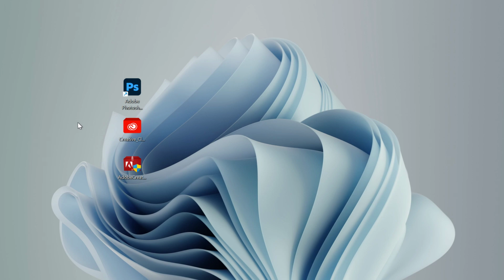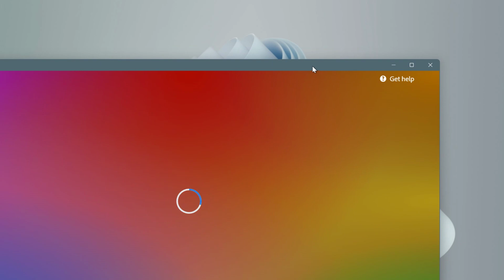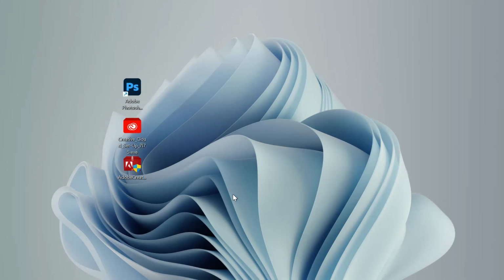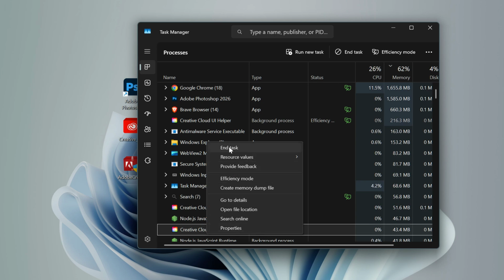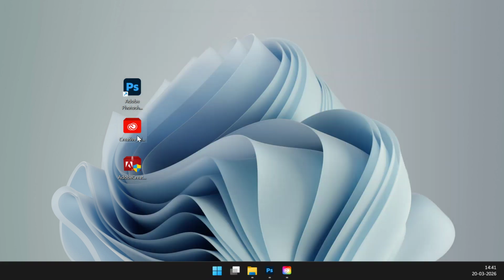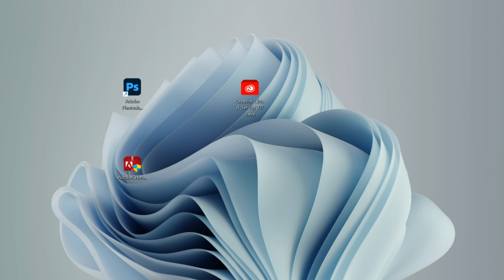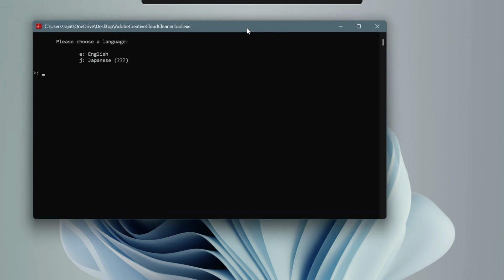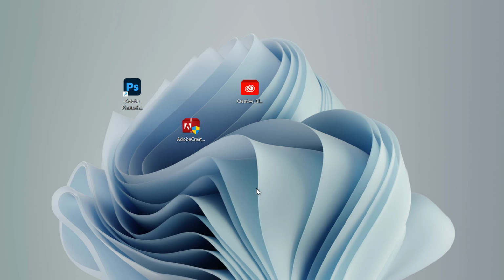How To Fix Photoshop Error 183 (2026 Easy Guide)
Learn how to fix Photoshop Error 183 caused by file conflicts, locked Adobe processes, and leftover install files. Follow this step-by-step guide to reinstall Photoshop safely and cleanly.

Timestamps
0:00 Intro and what Error 183 means
0:26 Quick fix with restart and Run as Administrator
0:54 Close all Adobe processes in Task Manager
1:27 Remove leftover Photoshop files and folders
2:00 Use the Adobe Creative Cloud Cleaner Tool
2:36 Best working combo for a clean reinstall
3:02 Outro and final recap